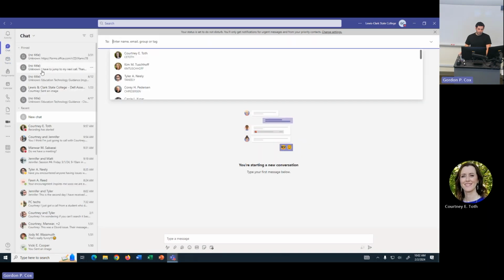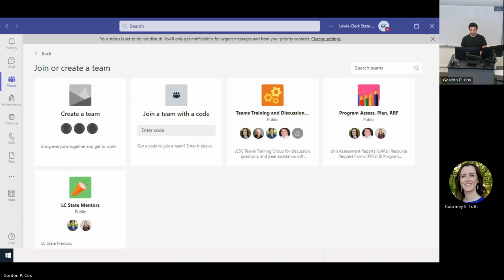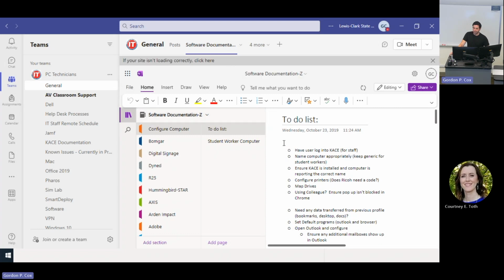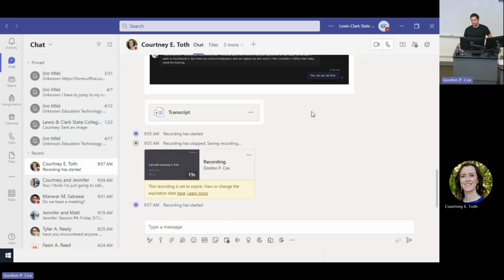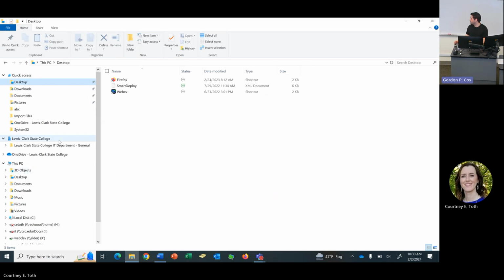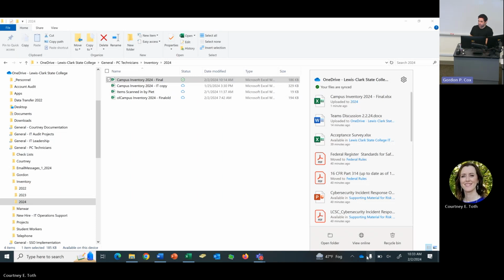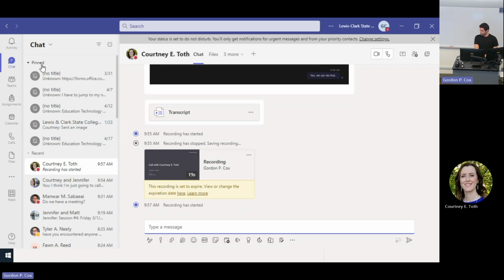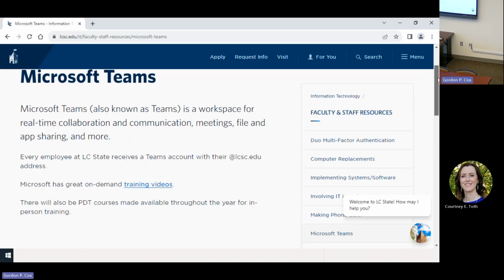LCSC - Teams Information Session - Learn a Latte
An overview of some of Microsoft Teams features and capabilities.